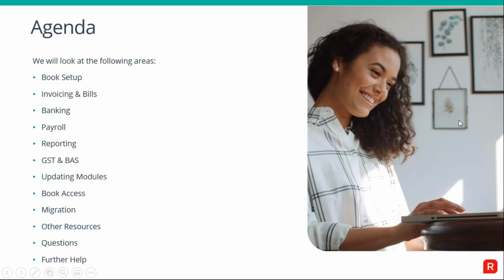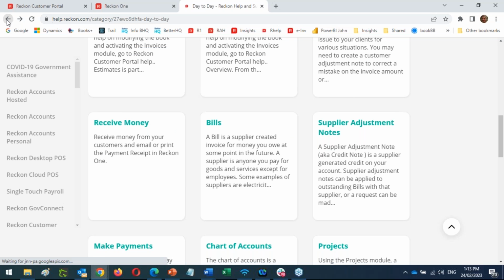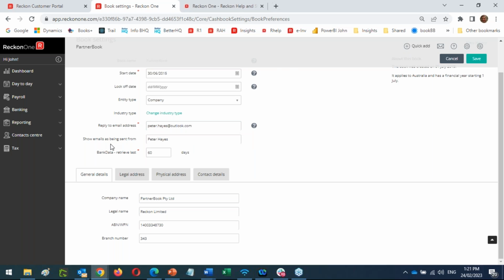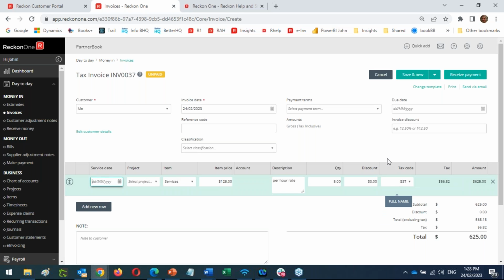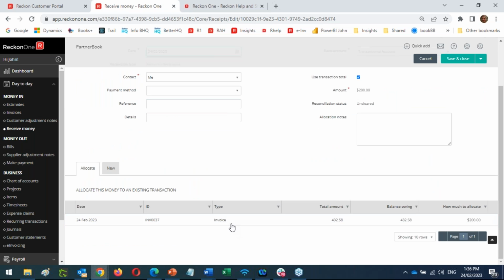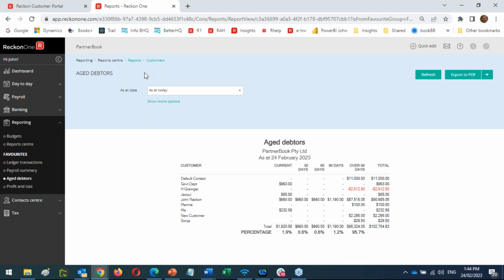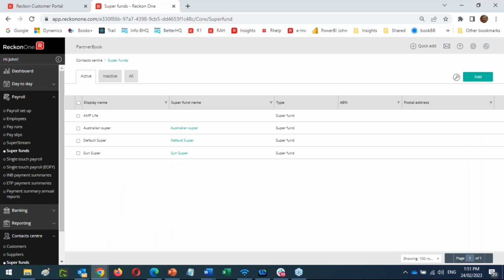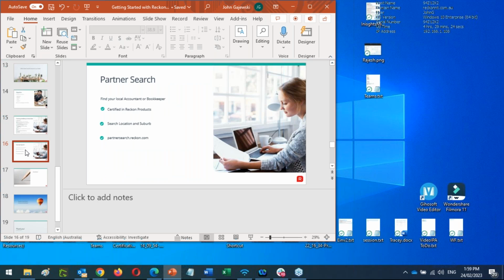Getting started with Reckon One Webinar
This webinar is designed to help ensure you're across the full functionality of your Reckon product and to show you the simple steps to get started within the Reckon One software.